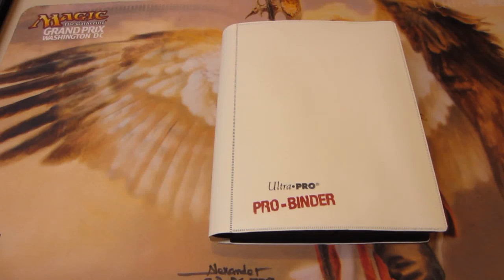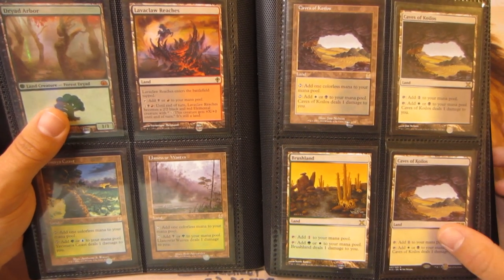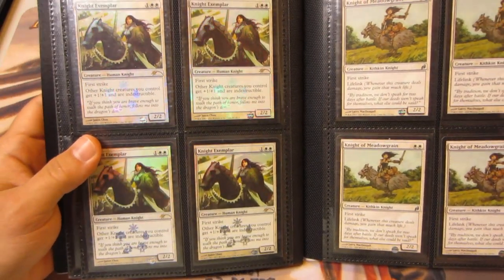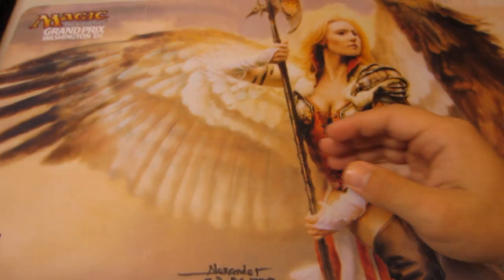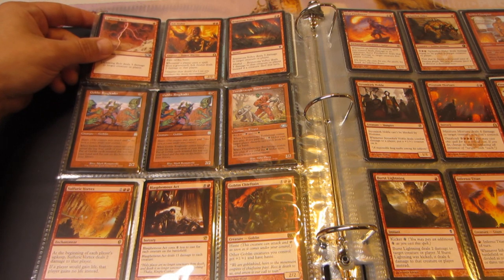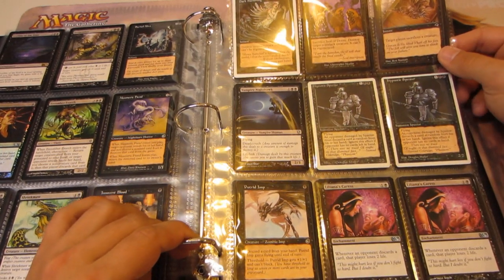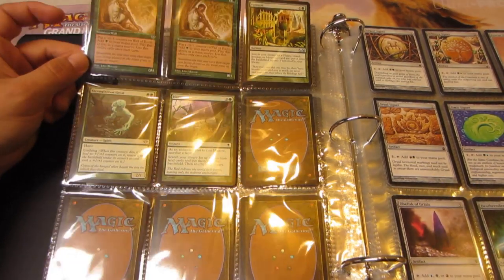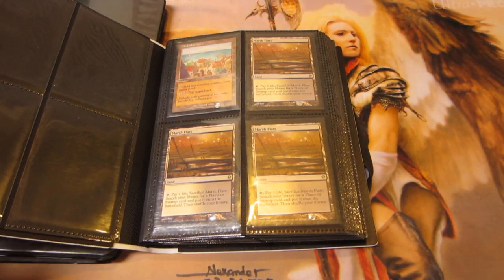MTG Trade Binder 8/11/14 (High Value + Playable Lower Value)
WANTS LIST:

x2 Daze (Nemesis)
x1 Toxic Deluge
x1 Foil Karn Liberated
x1 Foil Swords to Plowshares (Conspiracy or FNM)
x1 Foil Demonic Tutor (Judge Promo)

CUBE WANTS: (If it states foil, then I only want foil... if it does not state foil, I will trade for either foil or non-foil of the card.  Only looking for 1 of each).

HIGH PRIORITY:
Foil Stirring Wildwood
Natural Order
Puppeteer Clique
Council's Judgment
Dack Fayden

NORMAL PRIORITY  (This section is only foil version of the card since I already have the non-foil version):
Foil Mother of Runes
Foil Thalia, Gaurdian of Thraben
Foil Mirror Entity
Foil Mirran Crusader (non-promo)
Foil Hero of Bladehold (non-promo)
Foil Restoration Angel (non-promo)
Foil Baneslayer Angel
Foil Disenchant (7th or FNM)
Foil Spectral Procession
Foil Armageddon
Foil Journey to Nowhere
Foil Terminus
Foil Snapcaster Mage
Foil Vendilion Clique
Foil Sower of Temptation
Foil Brainstorm
Foil Mystical Tutor
Foil Memory Lapse (7th)
Foil Forbid
Foil Thirst for Knowledge
Foil Cryptic Command
Foil Careful Consideration
Foil Pact of Negation
Foil Force of Will
Foil Condescend
Foil Ancestral Vision
Foil Ponder
Foil Preordain
Foil Bloodghast
Foil Herald of Torment
Foil Diabolic Edict
Foil Ultimate Price
Foil Inquisition of Kozilek
Foil Living Death
Foil Goblin Guide
Foil Young Pyromancer
Foil Avalanche Riders (Urza's Destiny)
Foil Seige-Gang Commander (Scourge)
Foil Thundermaw Hellkite
Foil Koth of the Hammer (Scars)
Foil Faithless Looting
Foil Pyroclasm
Foil Bonfire of the Damned
Foil Sulfuric Vortex
Foil Troll Ascetic
Foil Courser of Kruphix
Foil Thrun, the Last Troll
Foil Deranged Hermit
Foil Thragtusk
Foil Woodfall Primus
Foil Garruk Relentless
Foil Channel (FTV)
Foil Plow Under (Urza's Destiny)
Foil Gilded Lotus
Foil Lotleth Troll
Foil Geist of Saint Traft
Foil Supreme Verdict (pack)
Foil Sphinx's Revalation
Foil Huntmaster of the Fells
Foil Lightning Helix (MMA)
Foil Kiora the Crashing Wave
Foil Kitchen Finks
Foil Unburial Rites
Foil City of Brass
Foil Mutavault
Foil Shelldock Isle

Also looking to trade a bunch of smaller cards up into larger value staple cards that will be easier for me to try to trade off into the foil cards that I am after.

I also love old bordered Foil Basic Lands (especially from Onslaught and Odyssey)  if you like giving extras  :)

I try to keep my trades at higher value.  Usually $30+  but if you are interested in making a smaller trade of your modern/legacy cards for standard cards of mine (like $20+), I could do that.  I mainly use SCG for pricing, but TCG mid is fine also.  I typically don't trade Legacy or Modern stuff into Standard cards.  Try to keep your offers as PM's to me.  It's easier for me to respond to a PM and sometimes I lose track of comments.  You contact first means you send first.  Once a trade is agreed upon by both parties and addresses are exchanged, it is locked and considered a binding trade.  You have 3 business days to send from when we lock negotiations.  Likewise, I will send within 3 business days of receiving your end.  I will upload a TC video.  I strongly urge the use of a Tracking Number.  I am not responsible for lost mail.  I ship in a bubble mailer and always get a Tracking Number.  Trade with confidence knowing I have successfully done multiple $150+ trades and have 1,300+ subs.

GONE:
x1 Rishadan Port
x3 Marsh Flats
x1 Llanowar Wastes (APOC)
x1 Yavimaya Coast (APOC)
x1 Caves of Koilos (APOC)
x1 Sarkhan Vol (SOA)
x2 Overgrown Tombs
x2 Grand Abolisher
x2 Darksteel Plate
x1 Sylvan Library
x1 Minamo, School at Water's Edge
x1 Woodland Cemetery
x2 Vivid Marsh
x2 Vivid Grove
x2 Bojuka Bog
x2 Doom Blade
x1 Vampire Nighthawk
x2 Blood Artist
x1 Mephidross Vampire
x1 Grave Titan
x1 Time Stretch
x1 Squee, Goblin Nabob
x2 Slaughter Pact
x1 Path to Exile
x1 Foil Chancellor of the Annex
x1 Vesuva
x1 Mikaeus, the Unhallowed
x1 Tolaria West
x1 Urabrask
x1 Lotus Petal